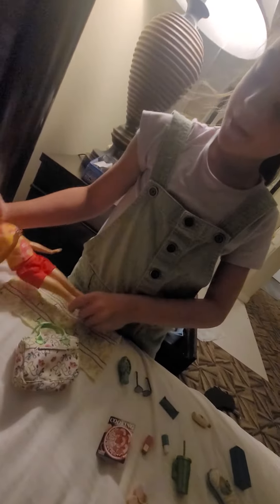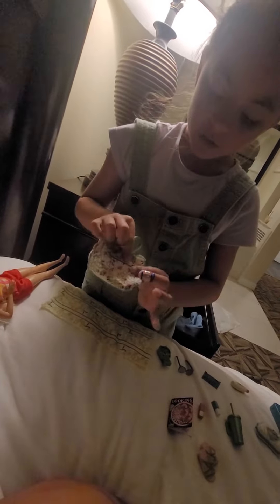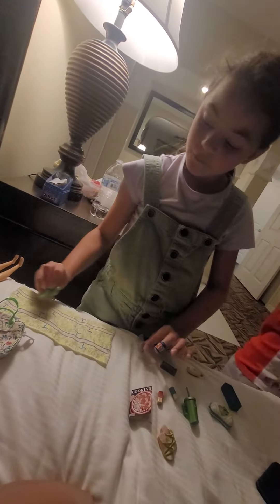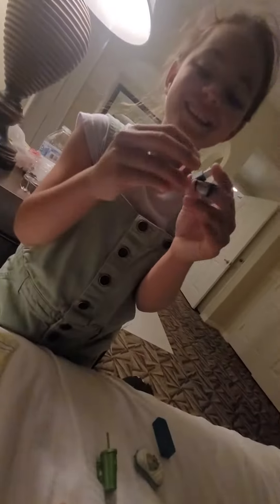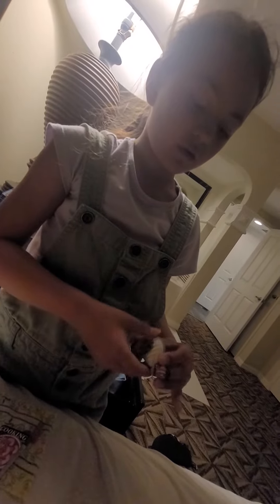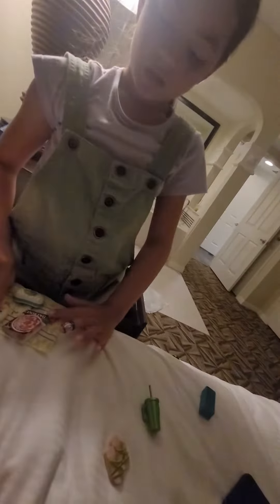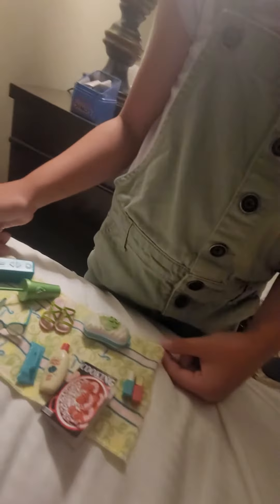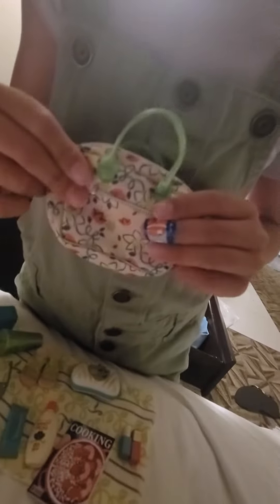Penny's review of Disney Tatiana accessory kit